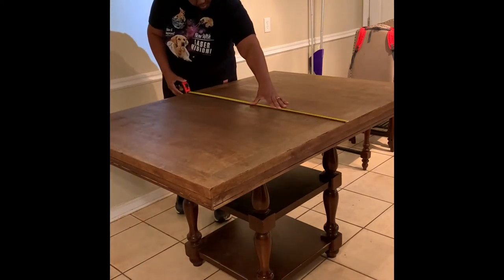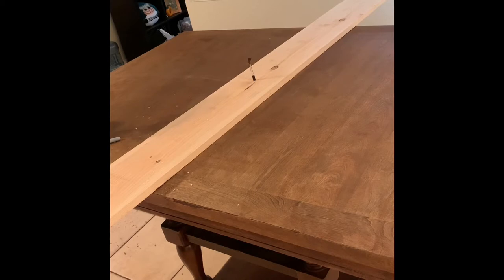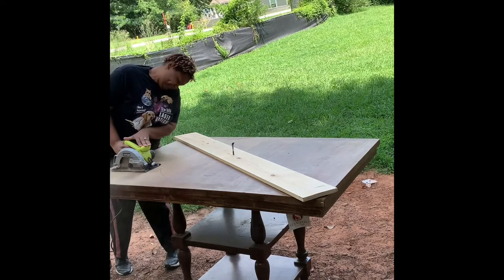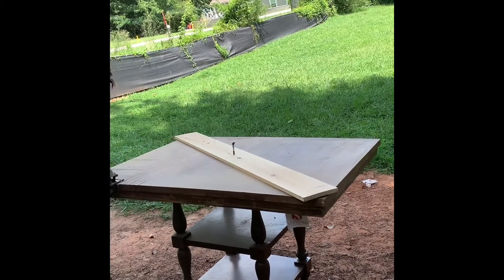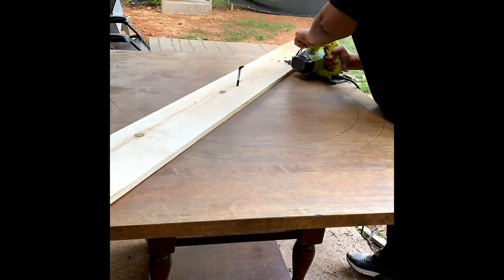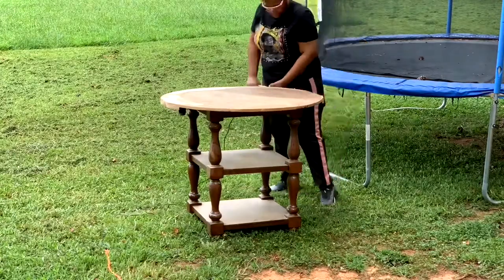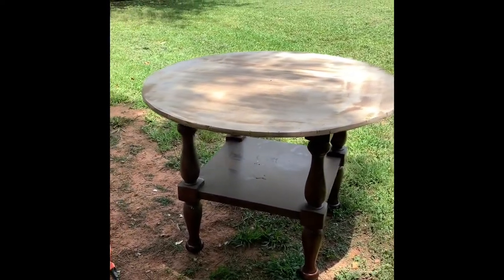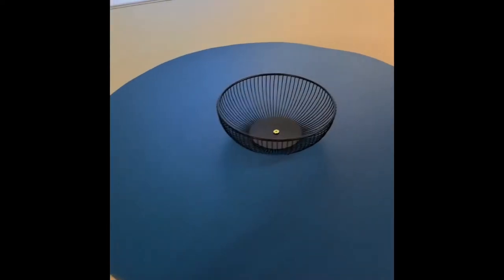DIY Round Table | Furniture remodel